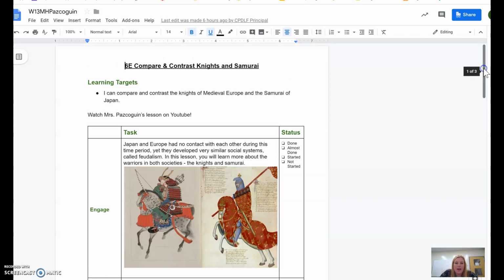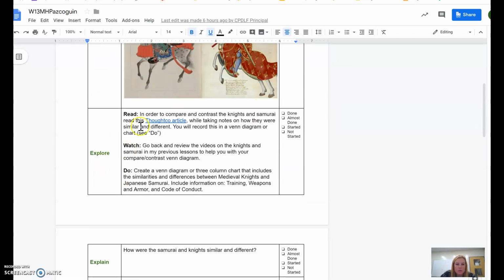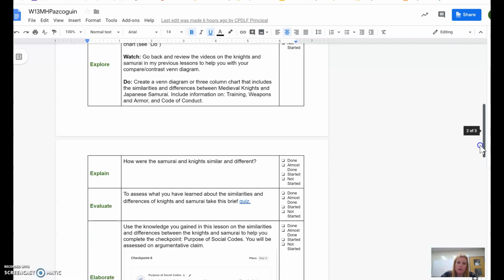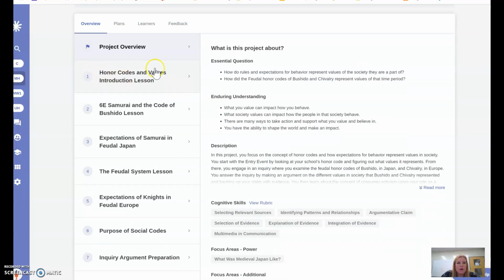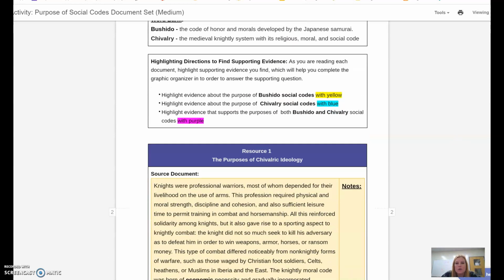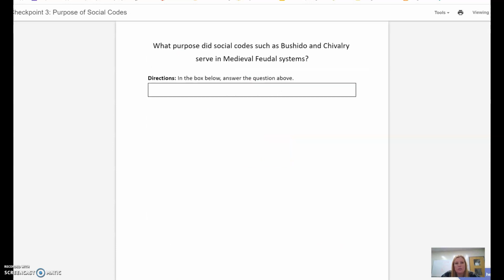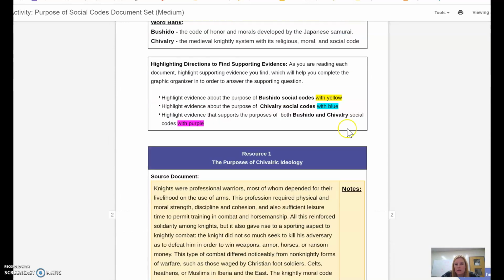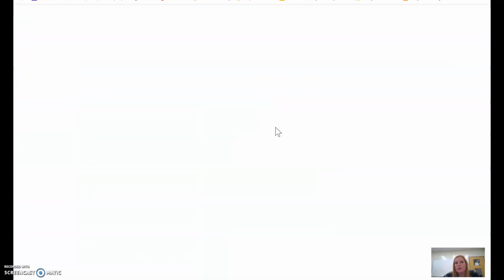Kinghts and Samrai